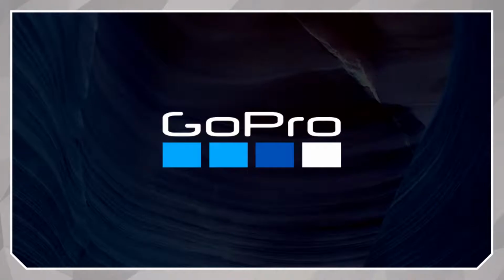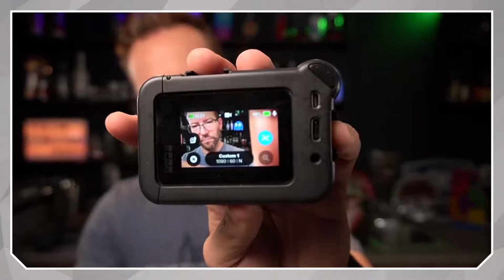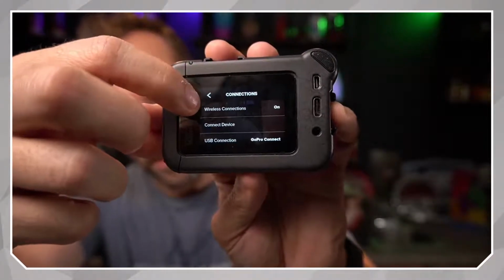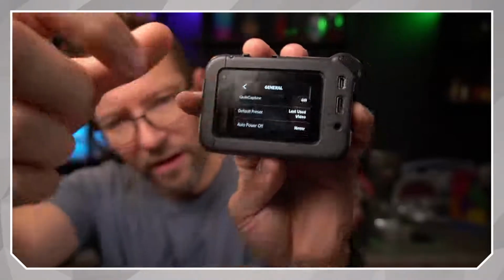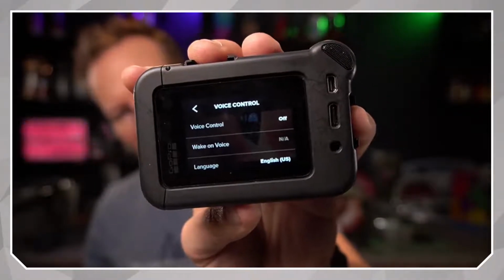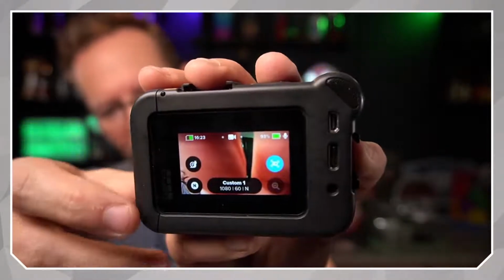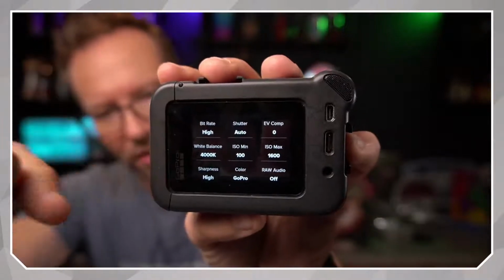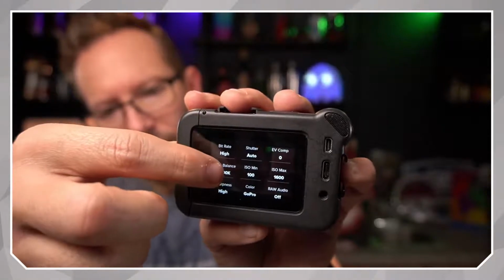Glitch Vlogmas 2020 - Day 27 - Using A GoPro For Livestreaming Part 2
Today we are talking about using your GoPro for livestreaming and the menu options and builtin software changes you might want to make for a successful livestream!  In part 2 we talked about the hardware that was needed.